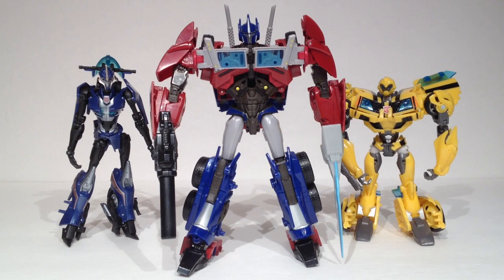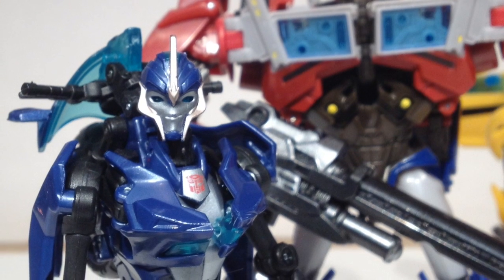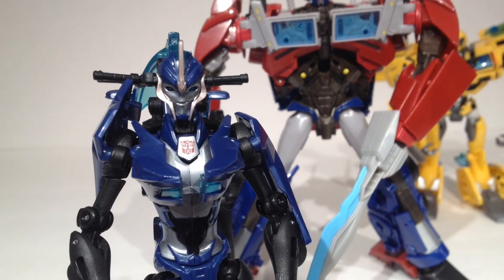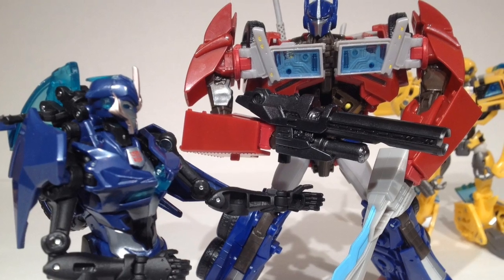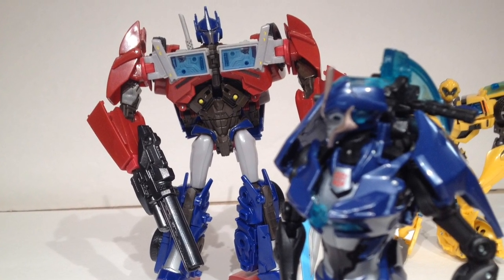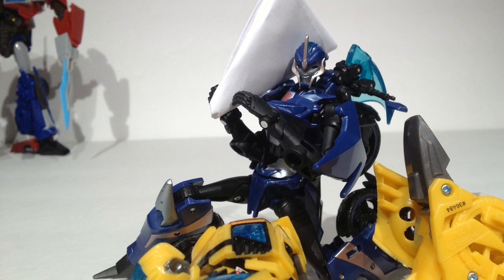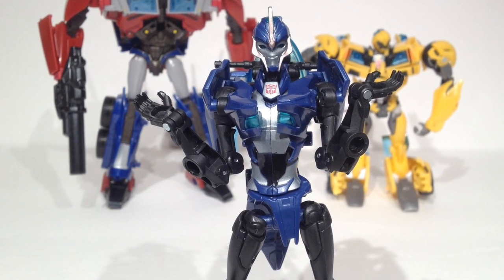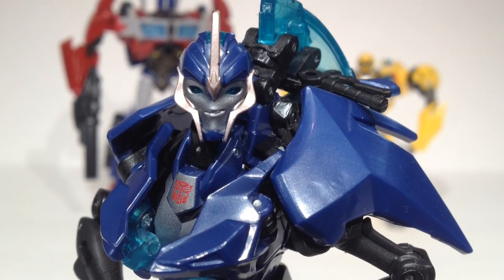Transformers Stop Motion - The Color of Plastic: an interview with Plastics Engineer Amber B.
Do you collect Transformers or other action figures? Why do Hasbro, Takara Tomy, and other toy manufacturers make toys that are not color accurate to the cartoon series that we know and love?  Is it because the companies hate us and only want our money?

In this video, I'll be sharing the opinion of Plastics Engineer Amber B. as to why the Hasbro release of the Toys'R'Us and Big Bad Toy Store shared exclusive of the Transformers Prime Voyager Class Optimus Prime might have been made using brown plastic in his arms and torso, instead of a dark grey as seen in the Transformers Prime cartoon series.

This is by far my most involved video production.  I used the TF Prime First Edition Optimus, Bumble Bee and Arcee figures in a simple stop motion film with Apple's Siri narating Amber B.'s e-mail response to my TFP FE Optimus brown plastic review.

Like the CANDLE QUICKIES page on Facebook to receive our monthly comic strip in your news feed.